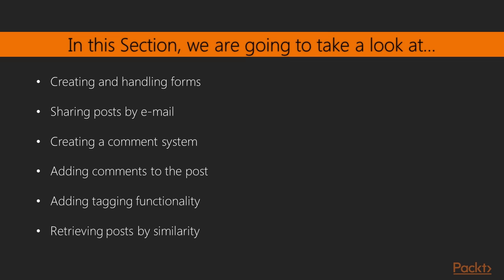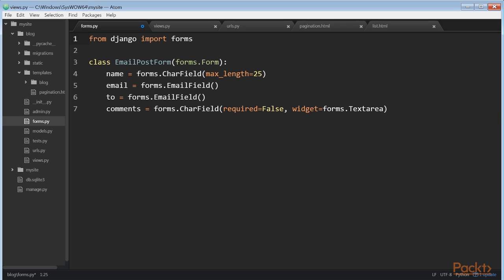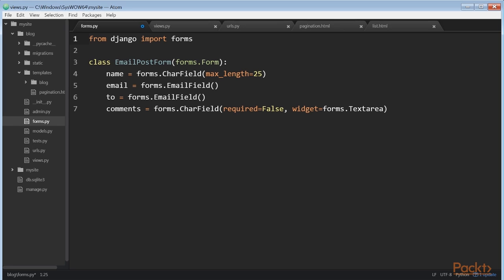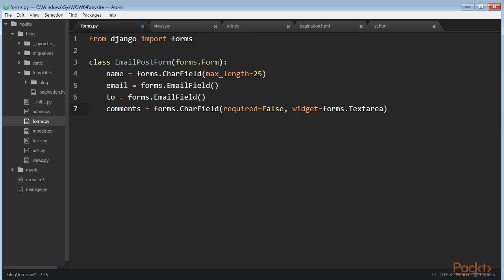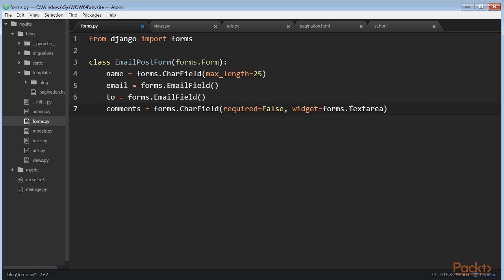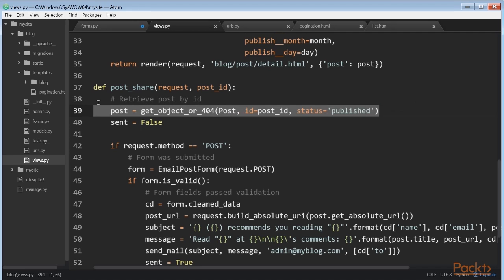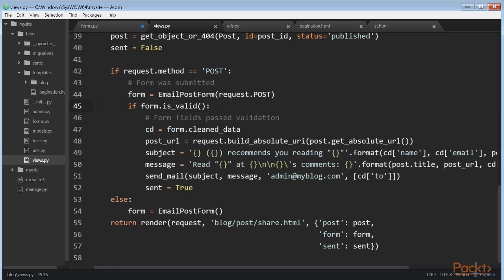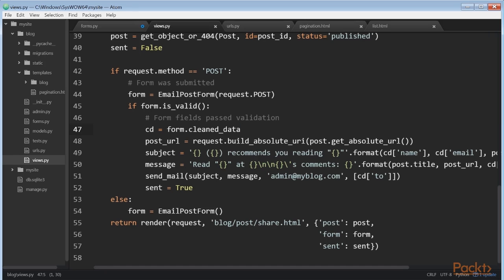Django by Example : Creating and Handling Forms | packtpub.com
Our objective in this video is to allow users to share posts by sending them by e-mail. To achieve this our video will help us to create forms and handle them in views.
• Create forms with Django
• Handle forms in views